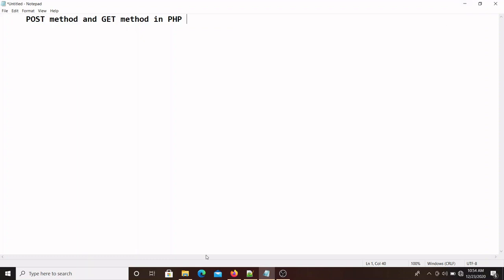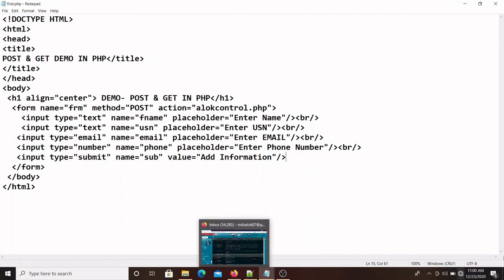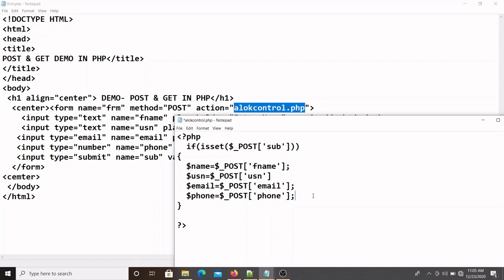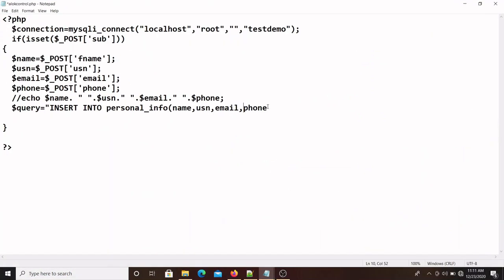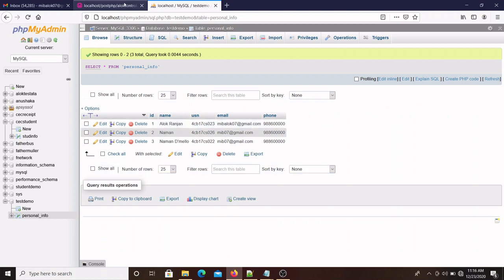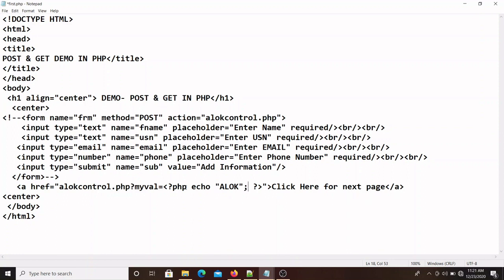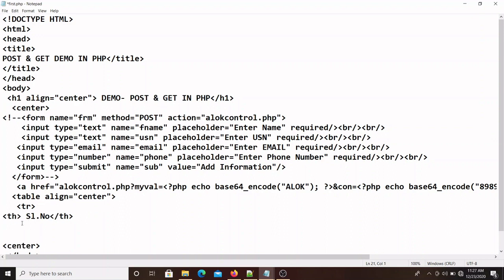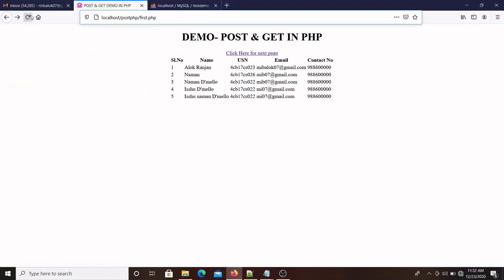VTU WEB(17CS71) WEB TECHNOLOGY AND ITS APPLICATIONS (M4 36)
This video provides the information "Discussion About PHP database connectivity using POST AND GET"